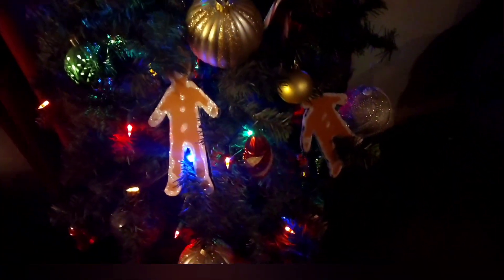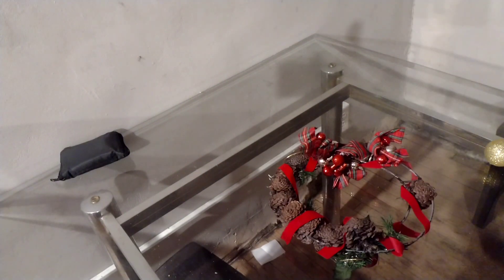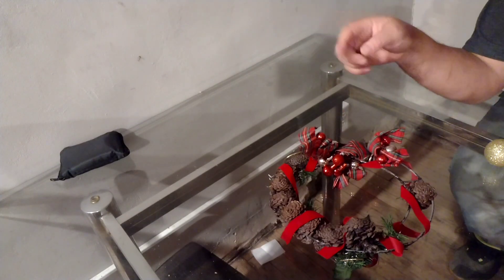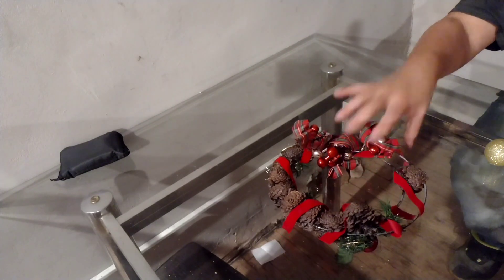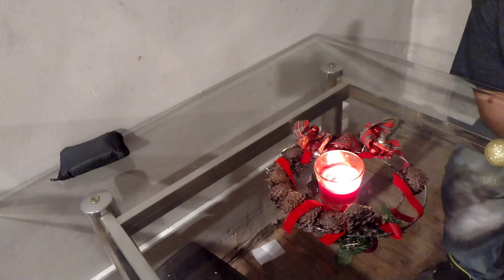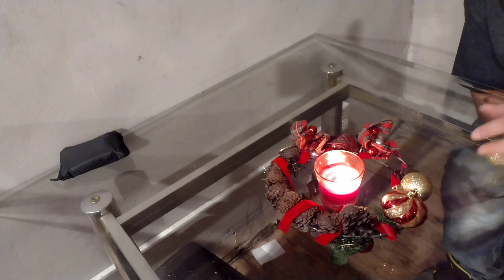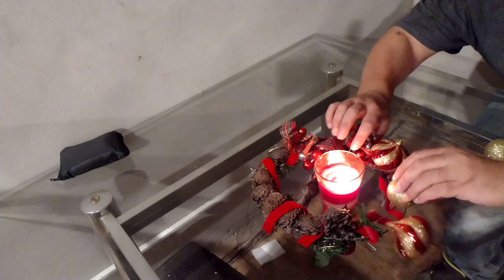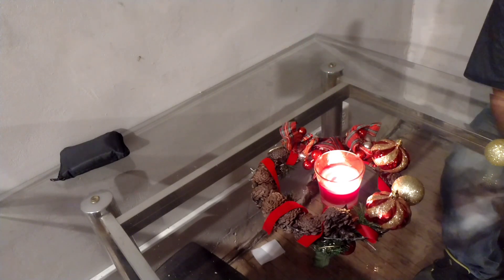Simple centerpiece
simple centerpiece made great with old Christmas items